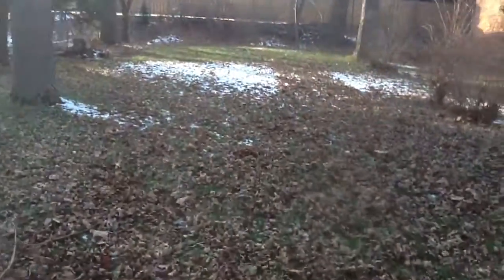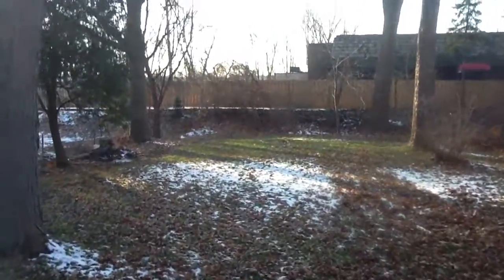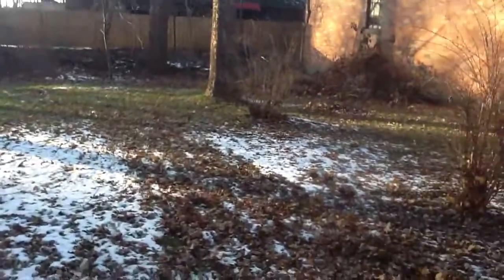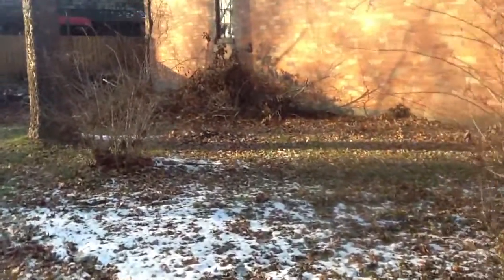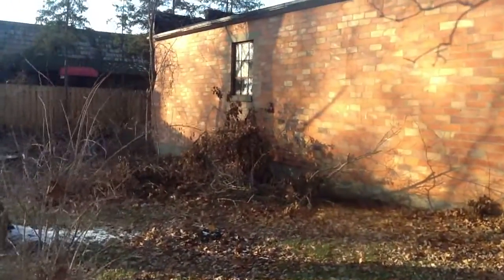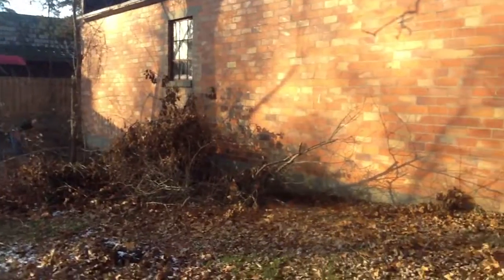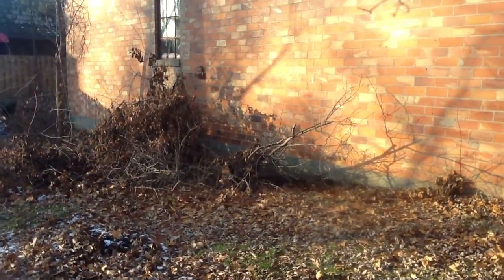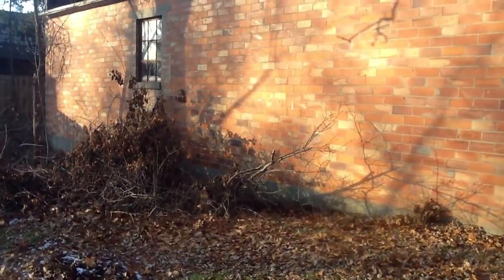Grand Rapids Real Estate Property ID 978